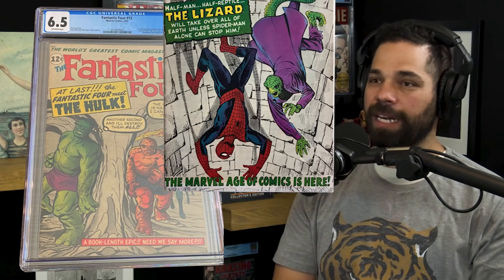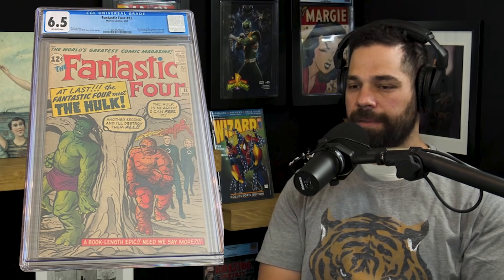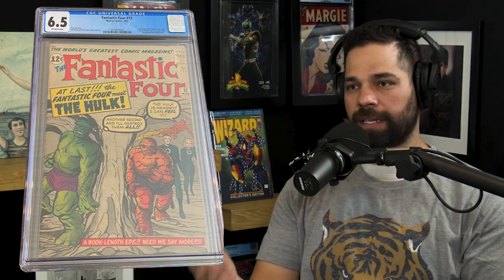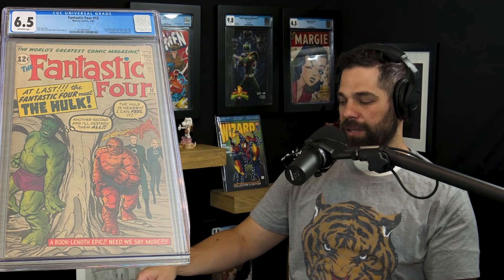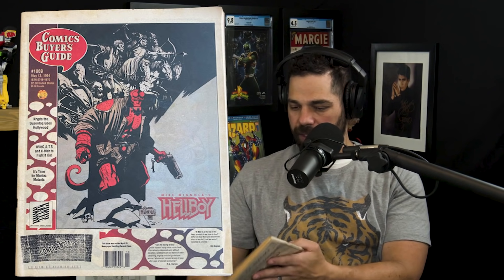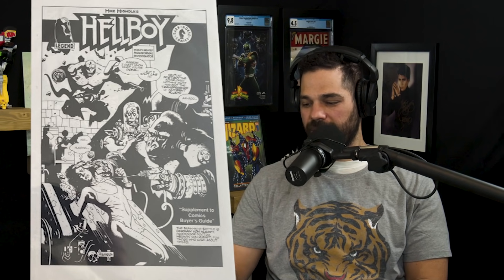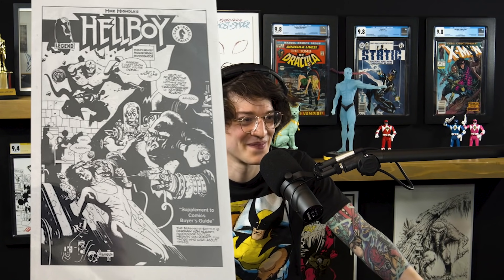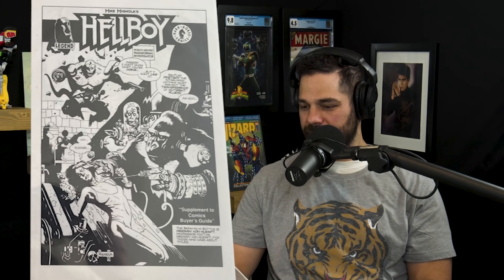Expensive & Ultra Rare Collectible Finds | Showing Off New Comic Book Purchases for Our Collections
(US ONLY)

❤️ Thank you to Octavio Karbank who’s knows so much about comic books and helped research and compile these books!

⚠️Send Comic Karma:
Tom Garcia